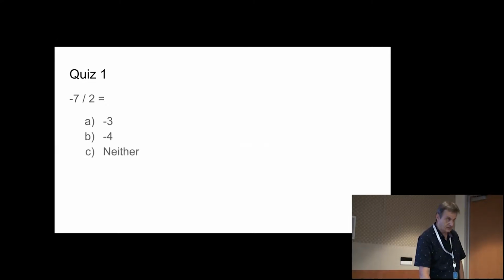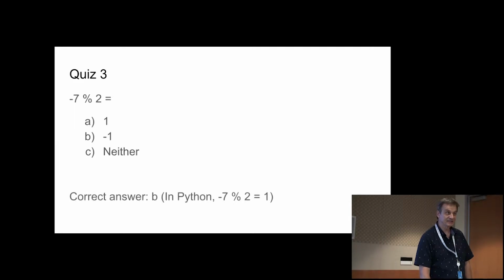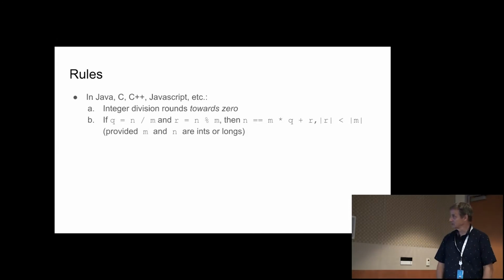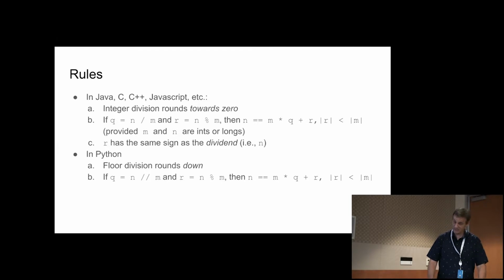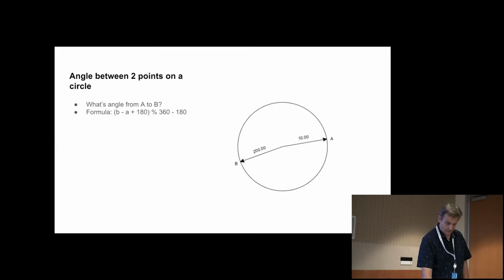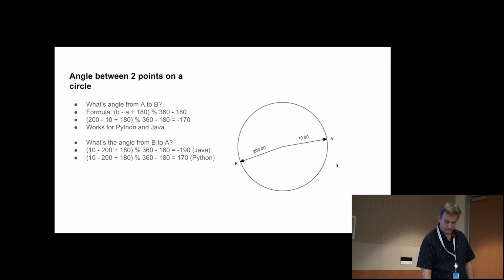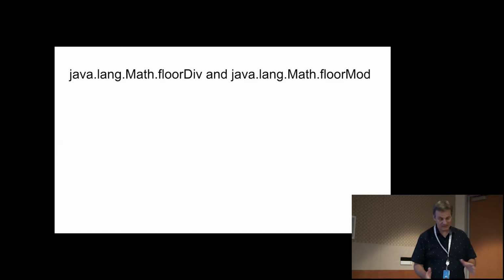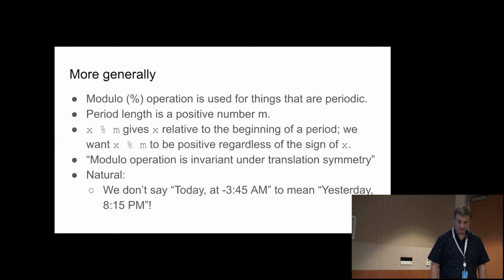Erik Colban: Division and Modulo - How Java got these right